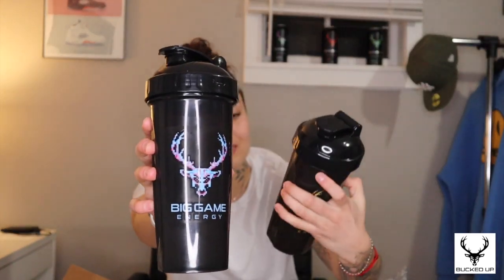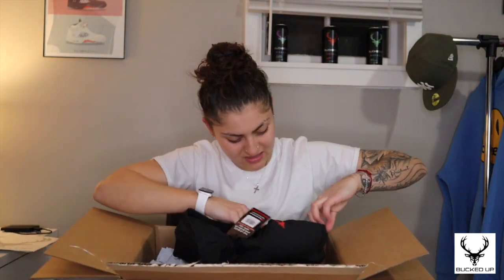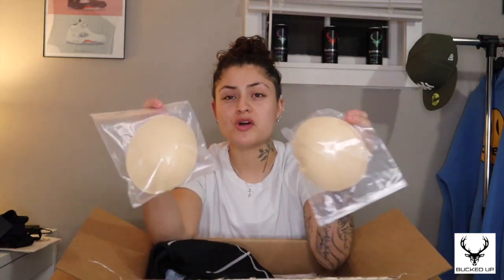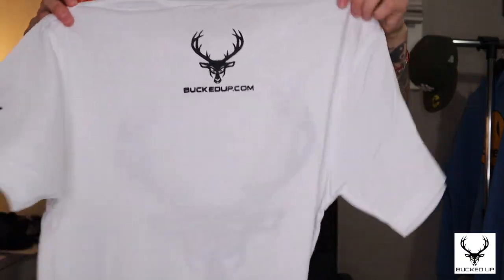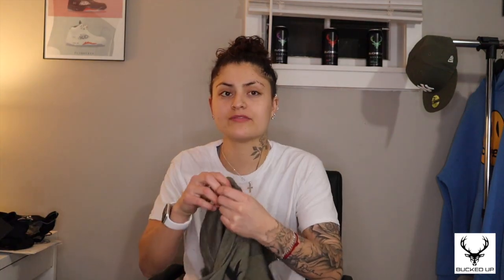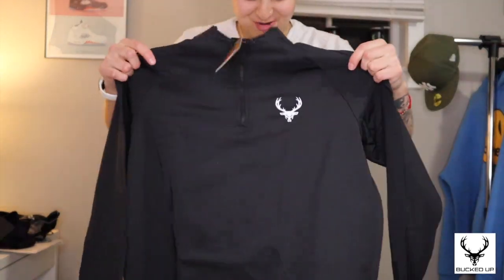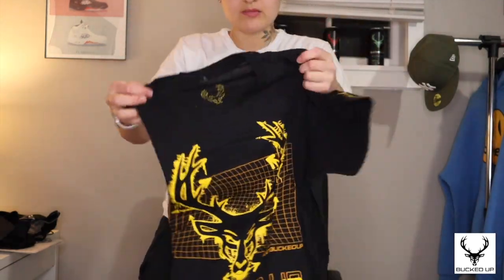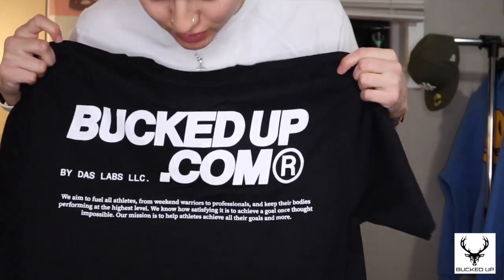INSANE BUCKED UP CLOTHING HAUL!!!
Today I got a package from Bucked Up!! Lots of awesome gear and hopefully I helped anyone with sizing questions!